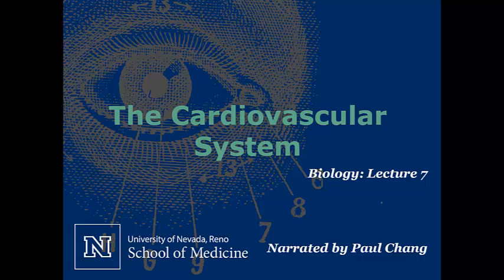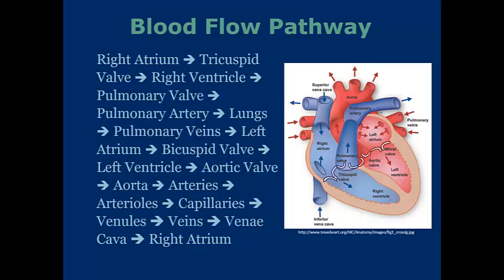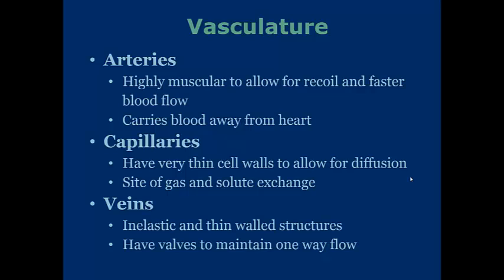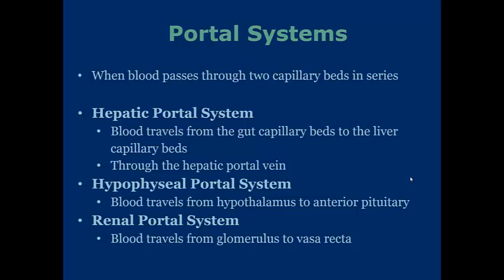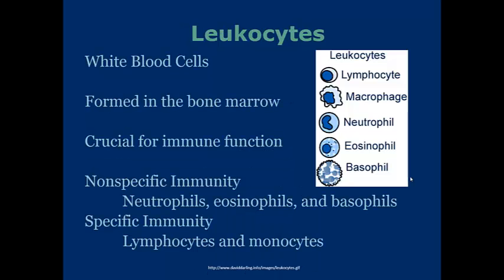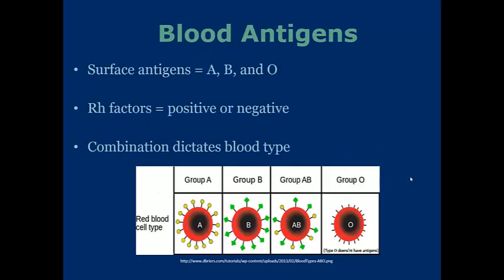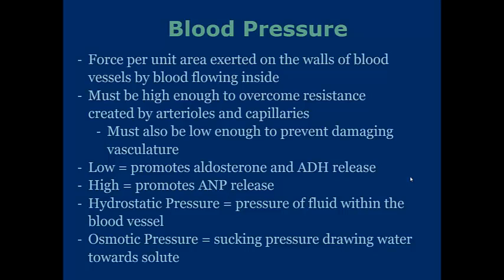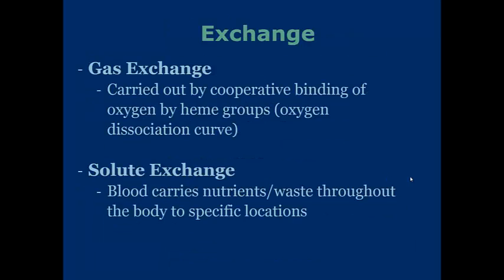Biology Lecture 7